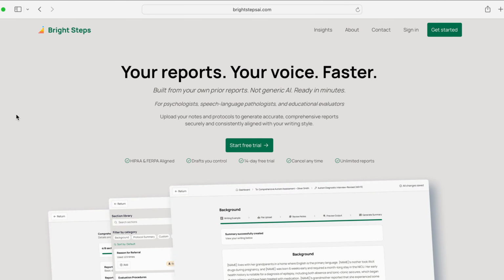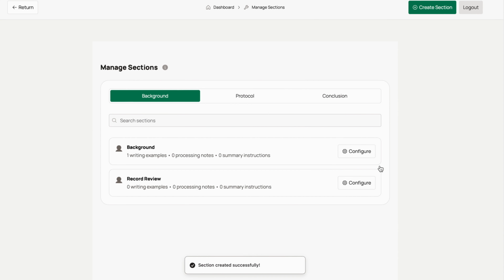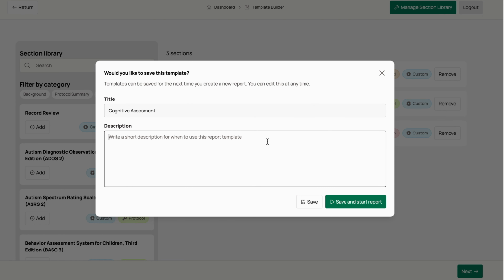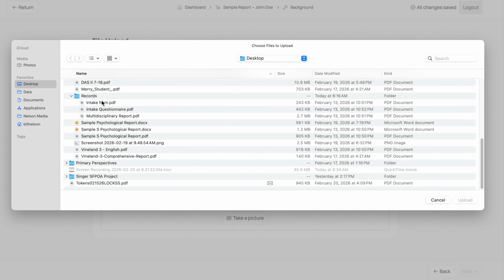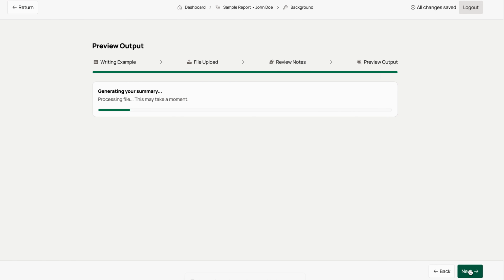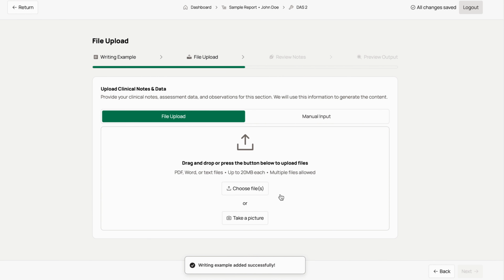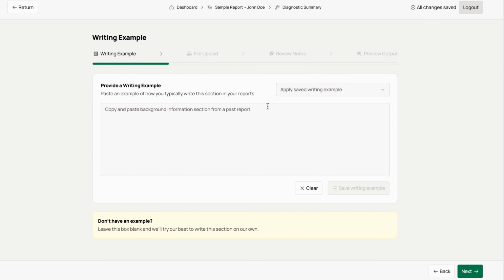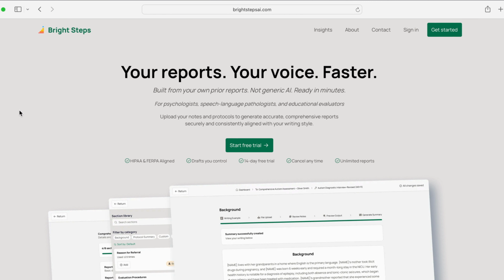BrightSteps Ai How To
As a clinical psychologist, if you've ever wondered: "can I really cut down the time it takes to write my reports by half, or even more?" Here's a step by step how.

This is a free tool designed by psychologists, for psychologists. Write your next clinical evaluation and see how much time it can save you.